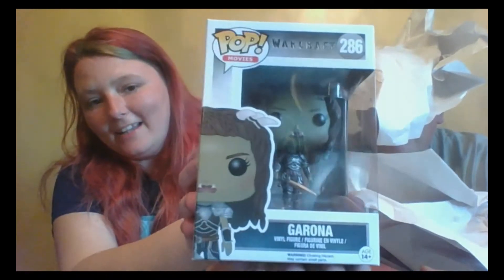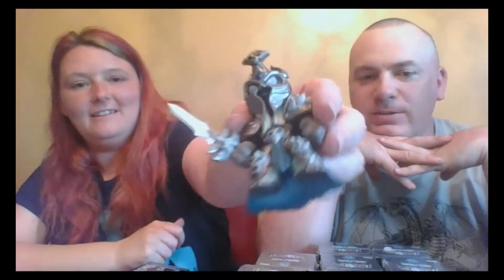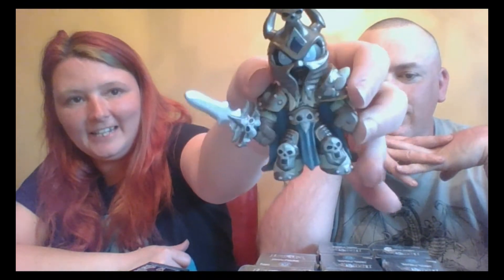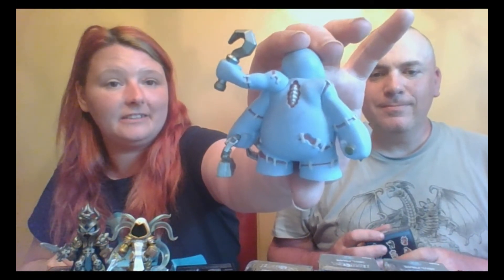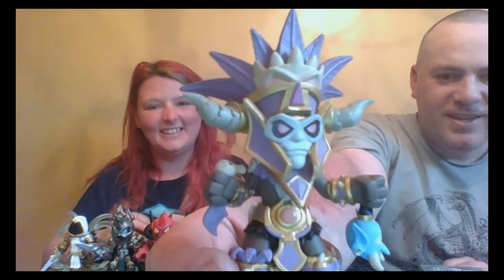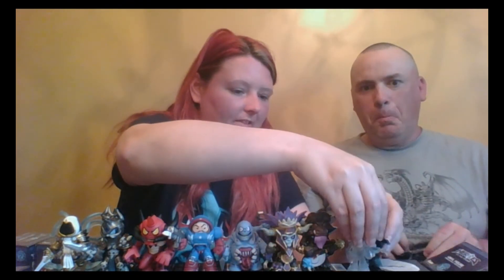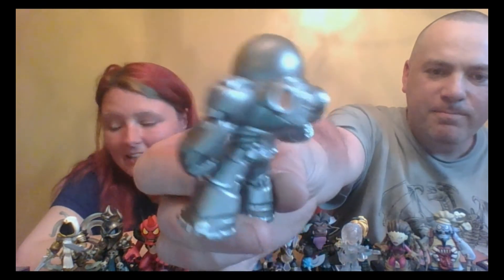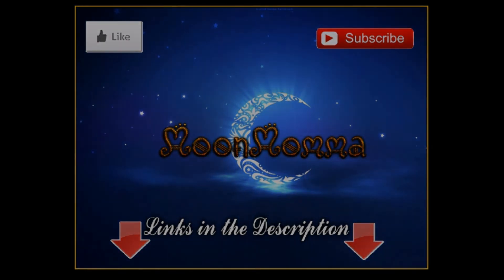Blizzard Gear Unboxing April 2017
Unboxing more Blizzard Gear ( not a sub box)
More Items from there big sale!